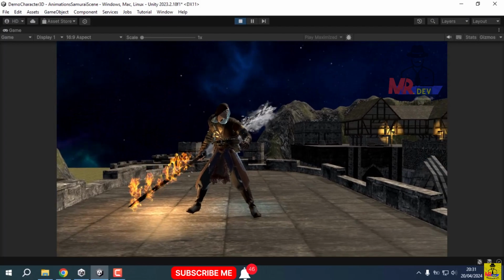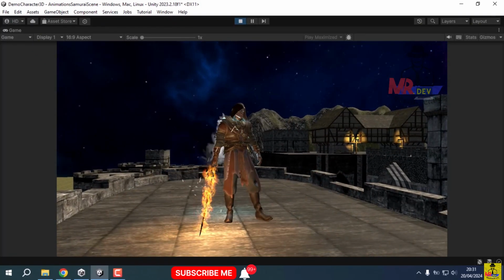Combat With Weapon #1 | Unity 3D Animation FREE Assets for Beginners